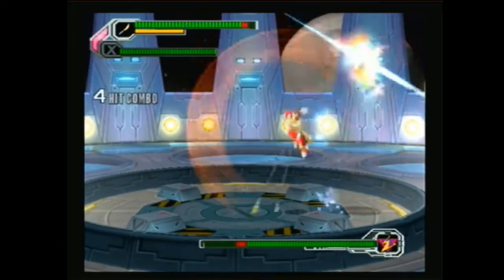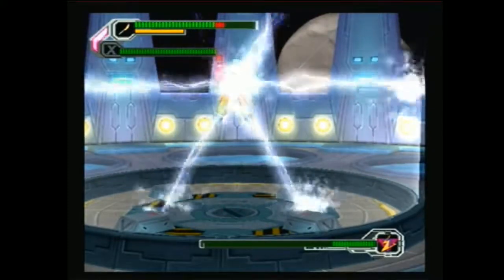Mega Man X8 Talkthrough - 10 Jacob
Commentary on an old 1:06 PB Video.